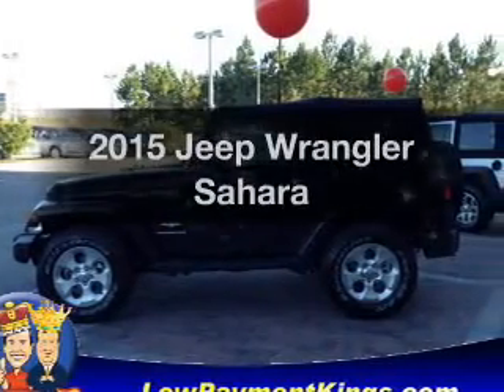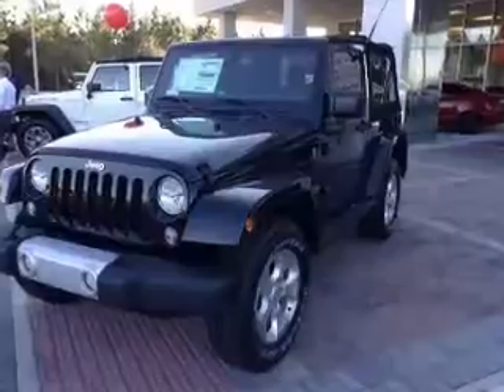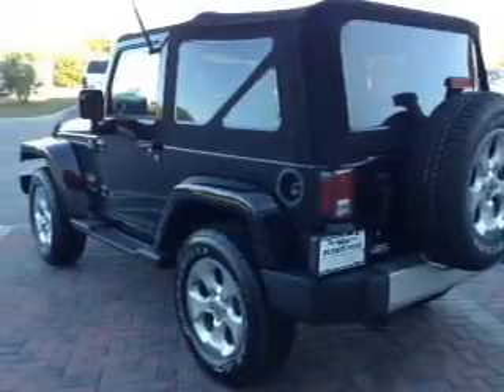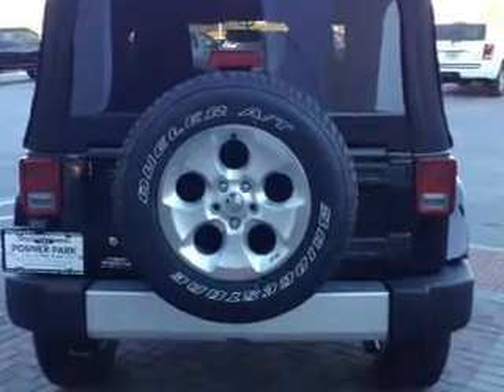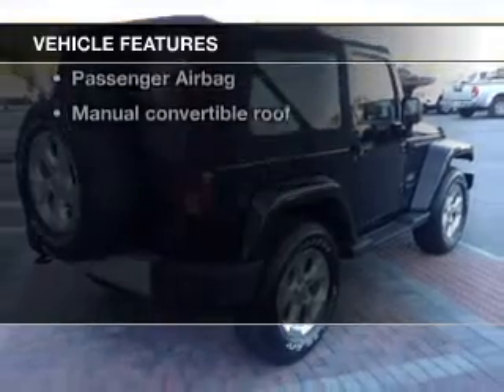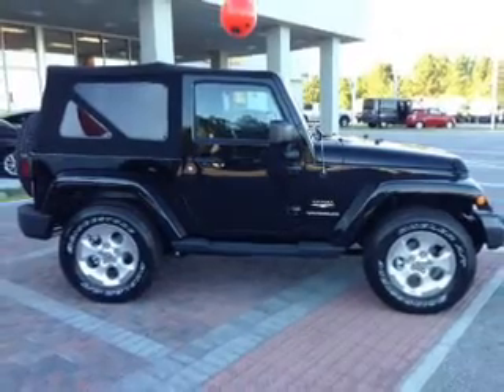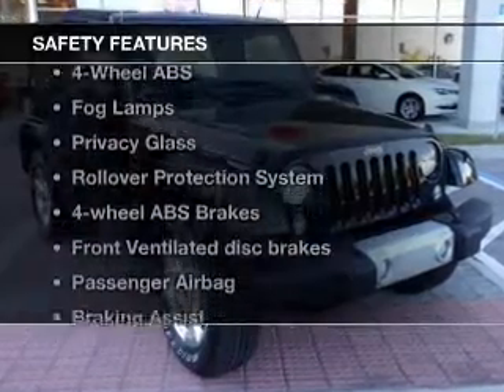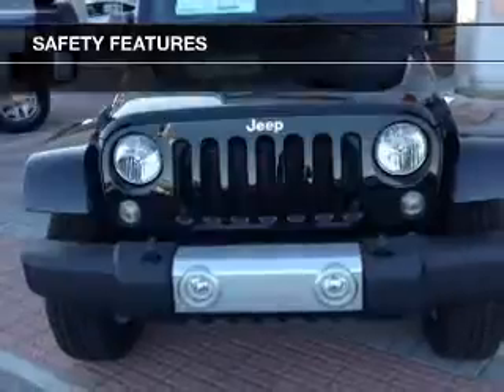2015 Jeep Wrangler - Davenport FL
Year: 2015
Make: Jeep
Model: Wrangler
Trim: Sahara
Engine: 3.6 liter 6 cylinder 24 valve
Transmission: 5-Speed Automatic w/ Hill Descent Control
Color: Black Clearcoat
Mileage: 6
Address:
42650 US Hwy 27